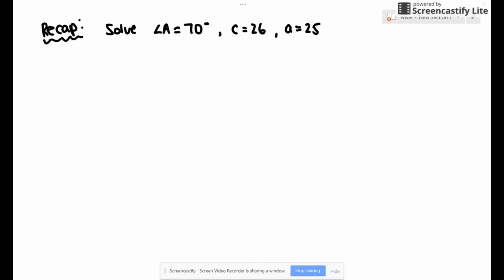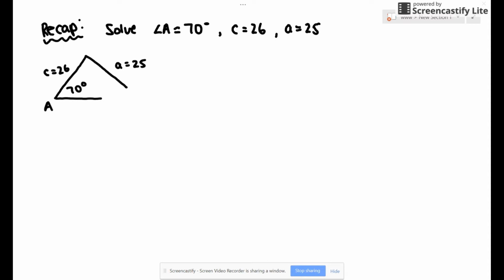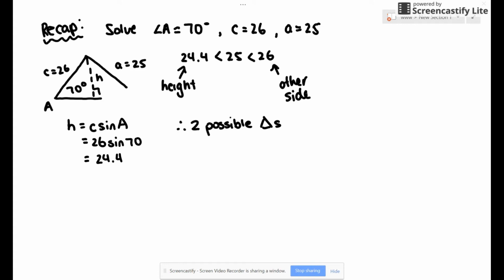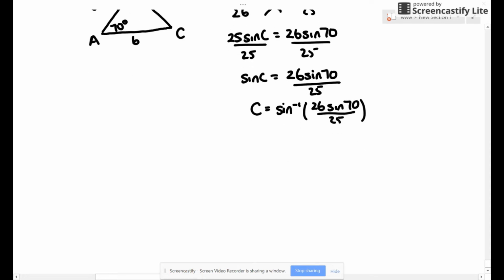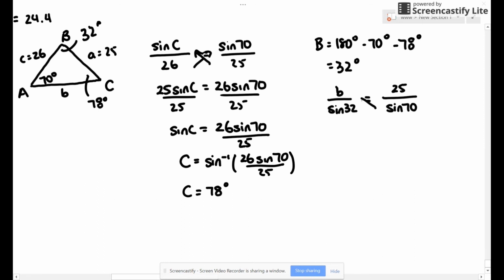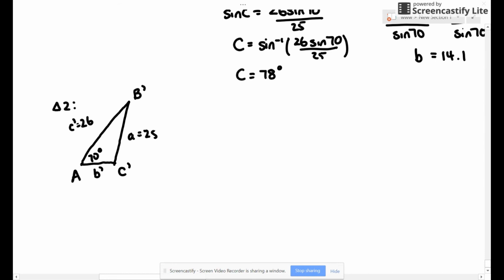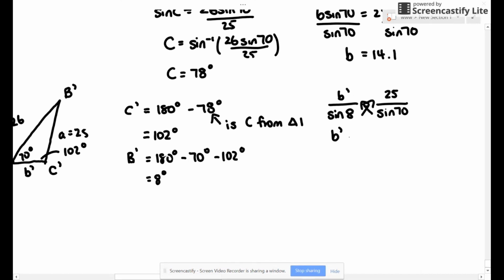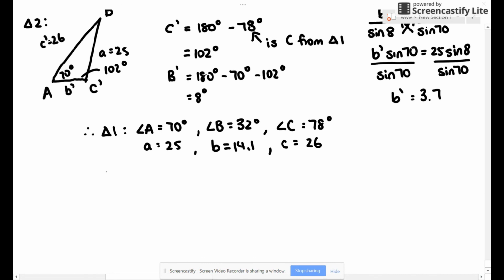Sine Law Ambiguous Case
The ambiguous case occurs when one uses the law of sines to determine missing measures of a triangle when given two sides and an angle opposite one of those angles (SSA). In this ambiguous case, three possible situations can occur: 1) no triangle with the given information exists, 2) one such triangle exists, or 3) two distinct triangles may be formed that satisfy the given conditions.